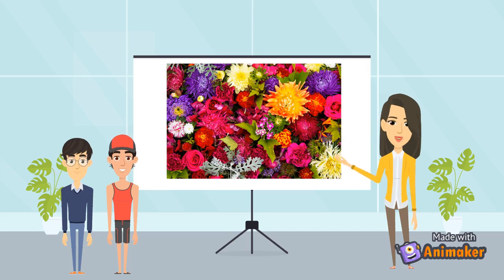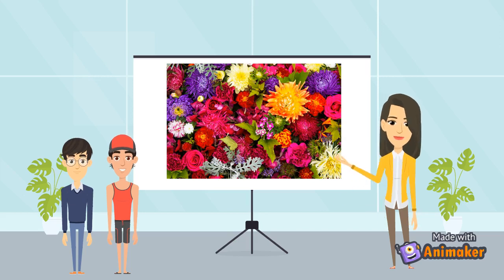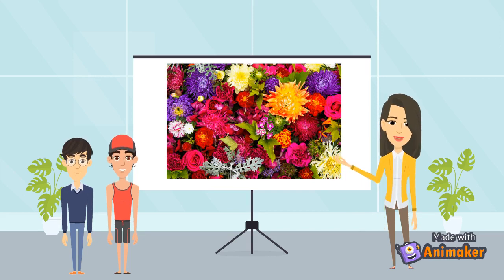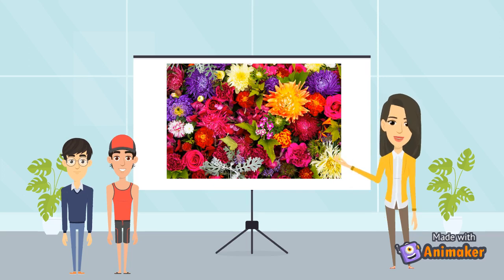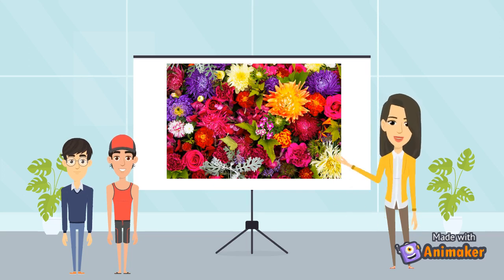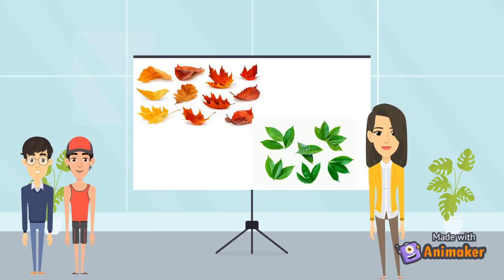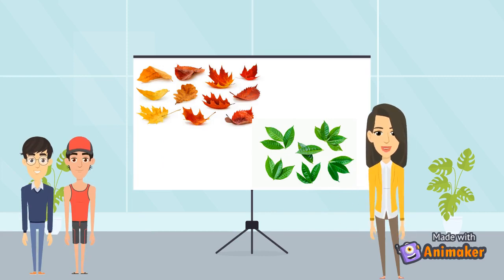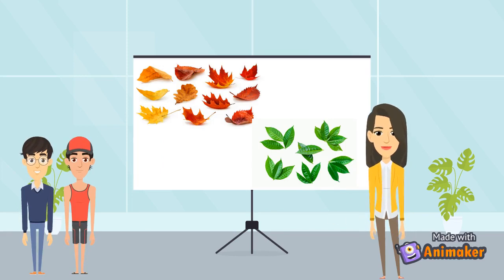Why are leaves green in colour? | Pigment | Animated video for kids.